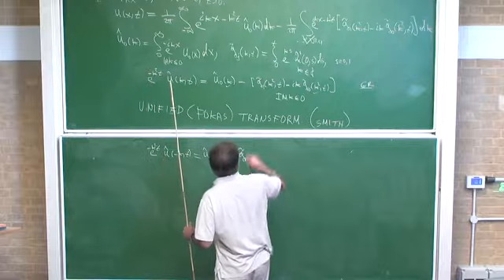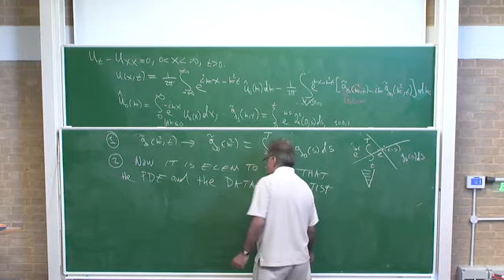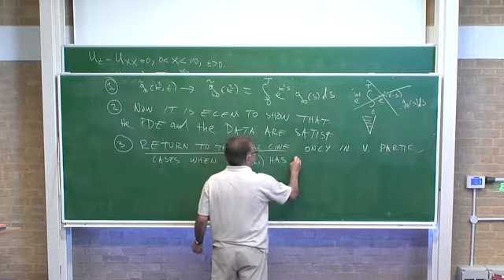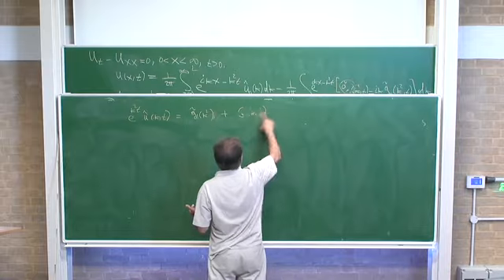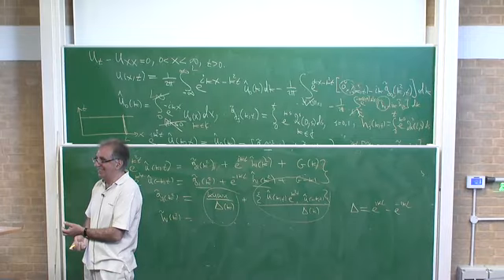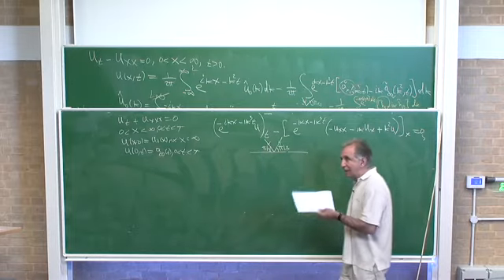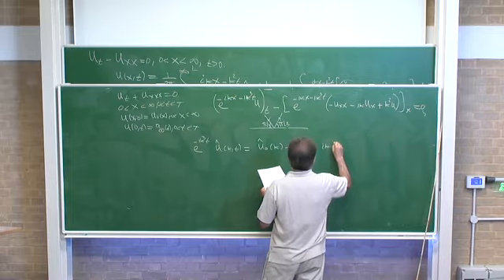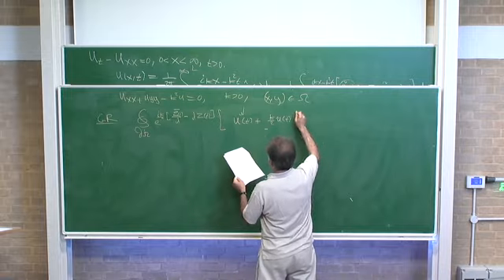Thanasis Fokas | Short Course: The Unified Transform and Boundary Value Problems: II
Title: Short Course: The Unified Transform and Boundary Value Problems: II
Speaker: Thanasis Fokas (University of Cambridge)
Date: 16th Jul 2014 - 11:00 to 12:00